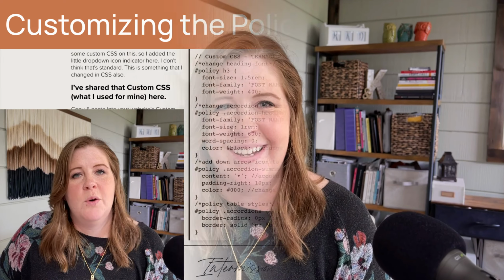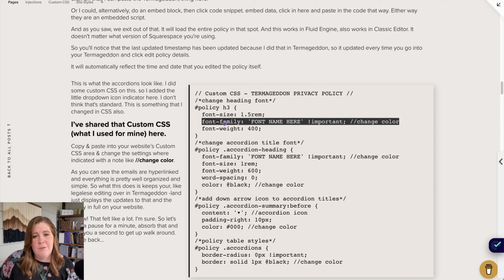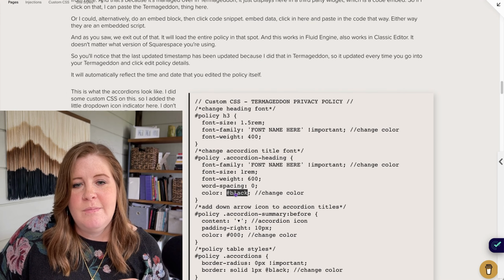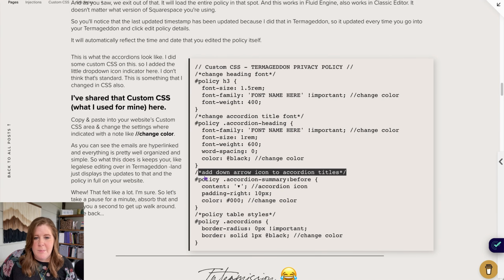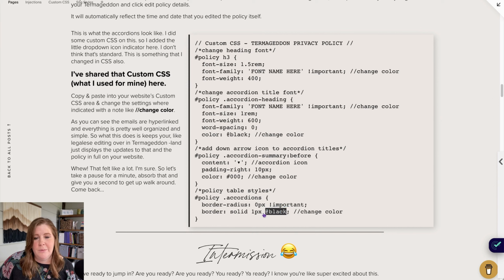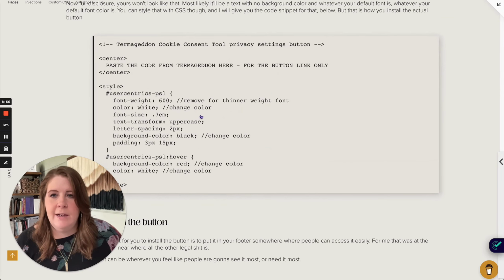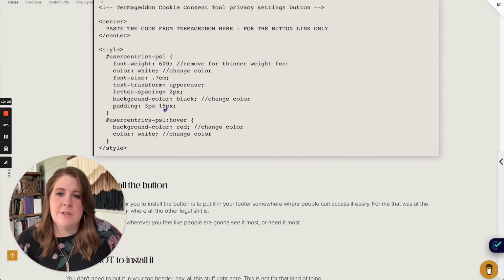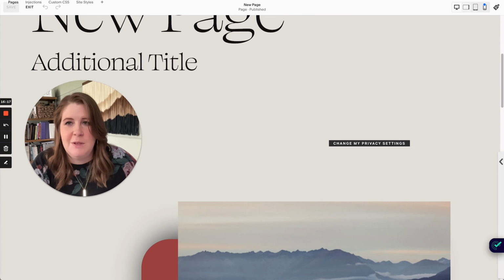Using Termageddon with Clients & tweaking the policies & buttons with Custom CSS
In the previous video, I showed you how to create and install policies from Termageddon, but today we're going to style & customize them with Custom CSS! Then I'll walk you through the process of using Termageddon with your clients, if you're a web designer like me!

⏭️ SKIP TO:
00:00 Intro
00:40 ❶ Customizing the Policy Embed with CSS
01:40 Changing the heading font
03:07 Styling the Accordion Titles
04:13 Color Variables inside Custom CSS
06:01 Adding the Accordion Icon
07:20 Policy table/accordion styles
08:25 ❷ Styling the custom Privacy Settings button
09:08 Why it needs some styling
10:10 Centering the button inside the block
10:28 Creating the button
11:37 Adding a Hover effect
13:14 ❸ How to use Termageddon with your web design clients
13:25 The To-Do List for your Clients
14:11 What NOT to do
14:50 Clients: Where to ask Questions
15:26 Designers: Grab the Embed Code & Customize it for the
15:47 ❹ Partner program (Affiliates)
16:10 Pricing
16:29 Recap of Client/Designer To-Do List
16:46 Long-term follow-up & maintainence
17:23 Try it & see for yourself!
17:59 Affordability: Subscription Service vs Legal Templates
18:21 ✪ Discount: GET 10% OFF